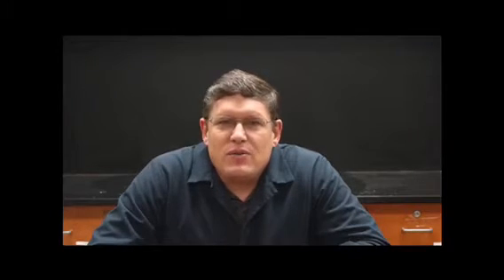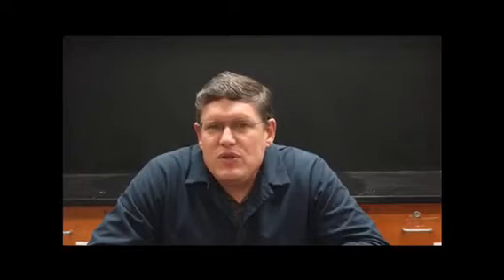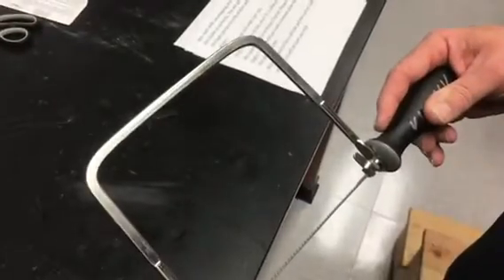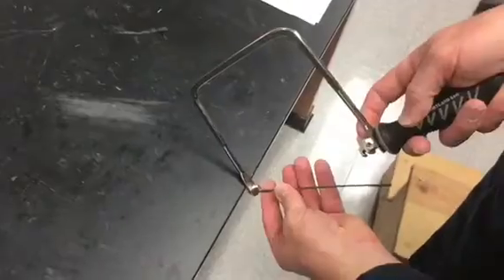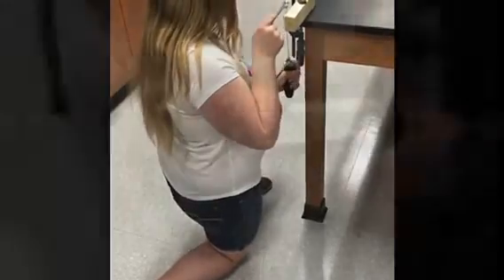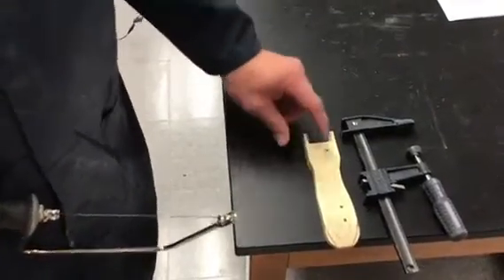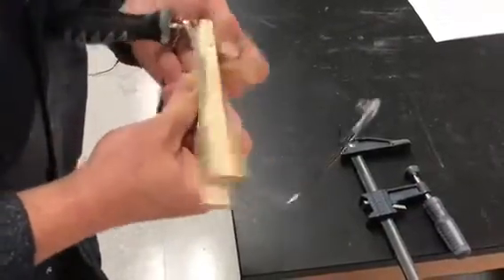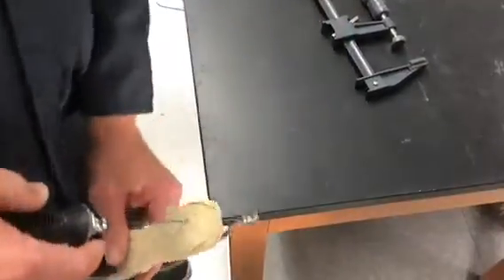Building a Fast Pinewood Derby Car at Home with Simple Basic Tools - Video 4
This is the fourth of a video series designed to instruct Middle School Students how they can build an inexpensive pinewood derby car at home (mostly by themselves). This video discusses shaping the car using a coping saw and a small rotary tool.